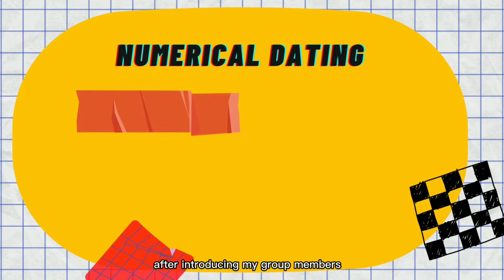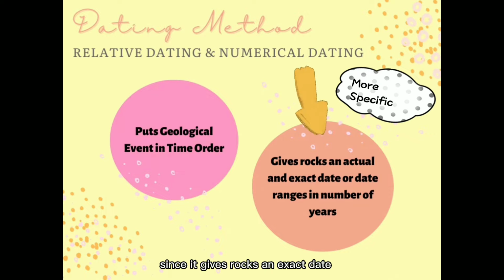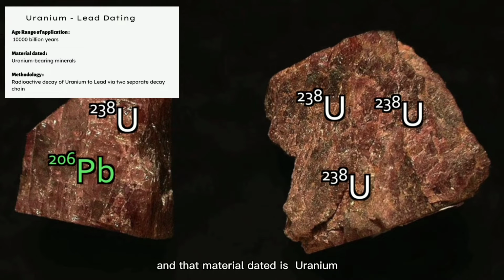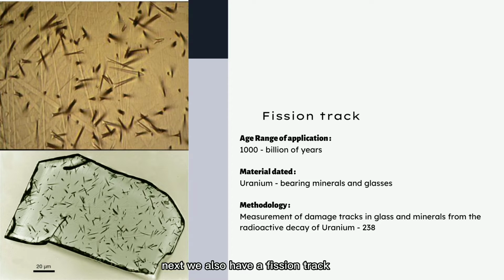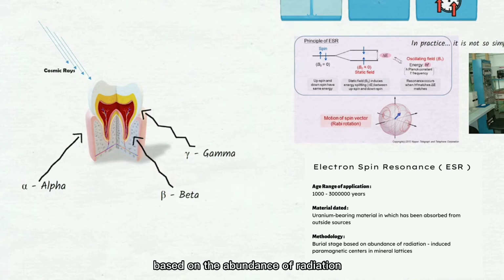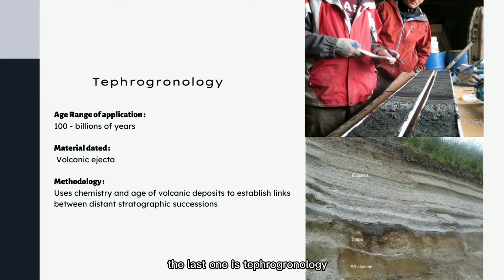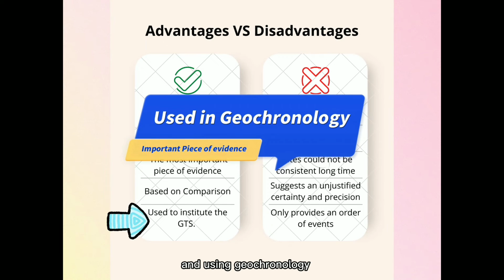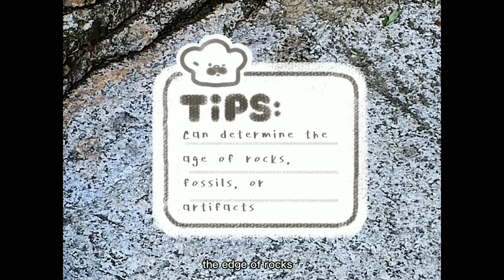Numerical Dating by Group 2 (Video Assignment Geochronology)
Video assignment group 2:

MUHAMMAD AMIR GHAZI BIN ZULKIFLI (S62667)
LEONG HUI XIN(S63132)
VANISHA A/P RAWEE(S62123)
PRIYANGGA A/P PALANI VAELU(S64253)